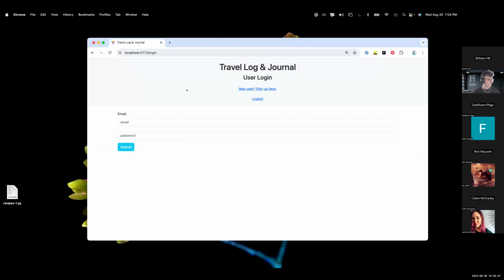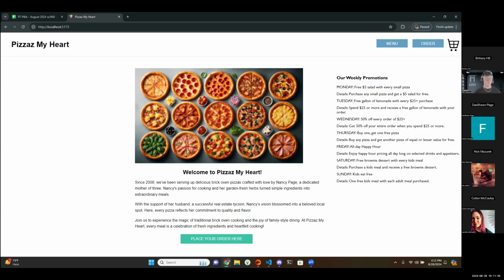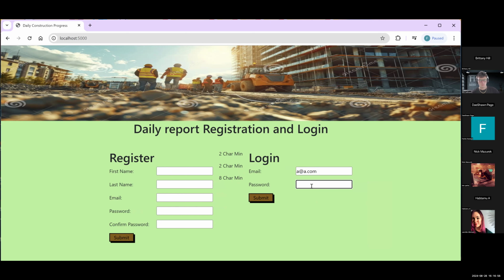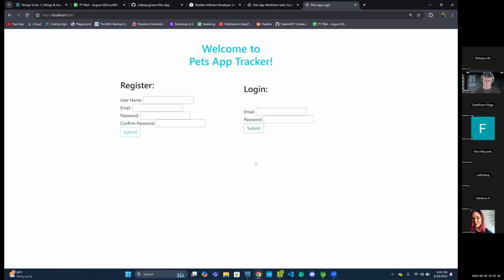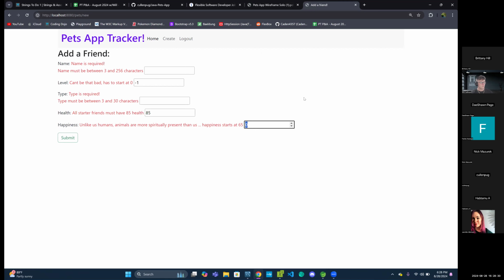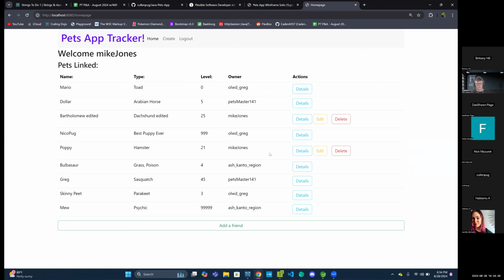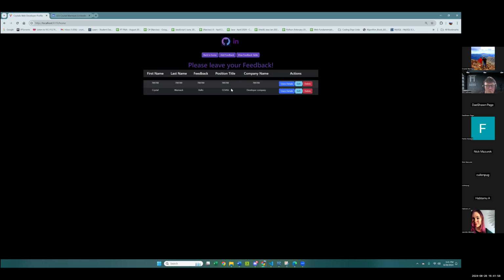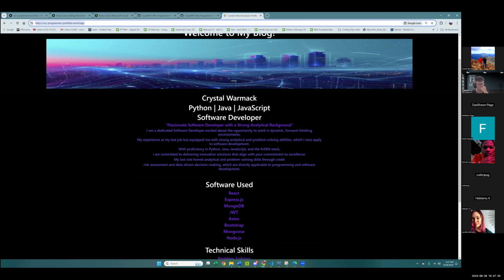Week Three | Solo Projects (pt 3)